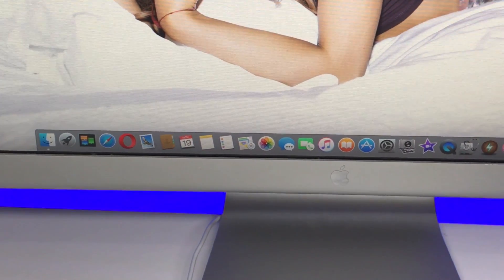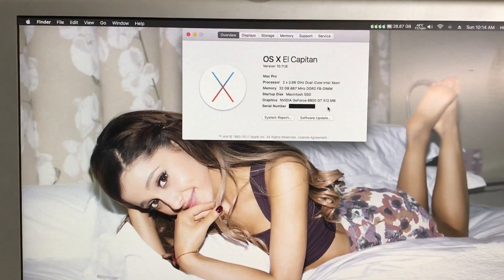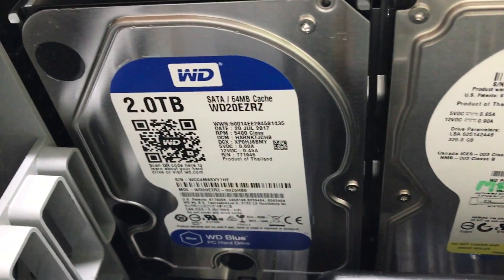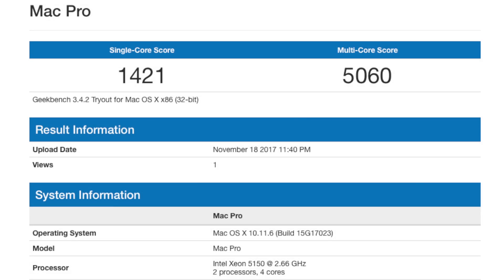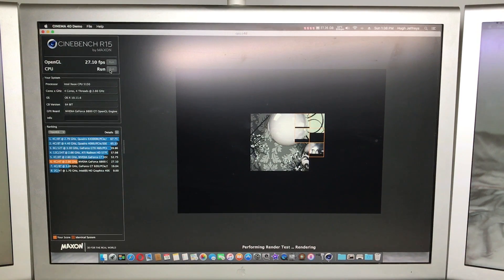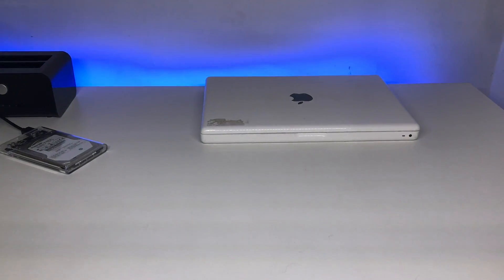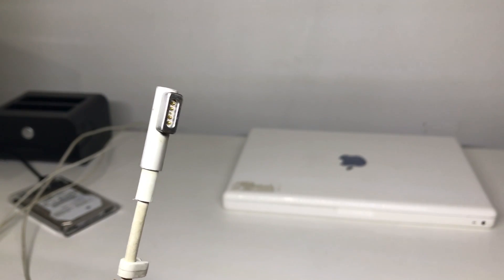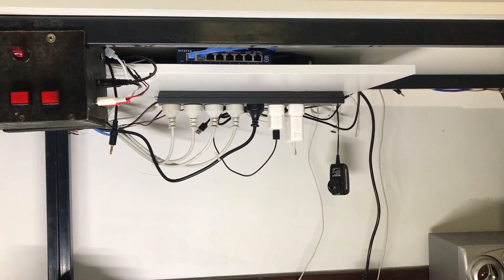The Ultimate 2006 Mac Pro Desk Setup (Late 2017)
Finally finished my "Ultimate 2006 Mac Pro Desk Setup"
-Mac Pro Specs:
2x - 2.66GHz Intel Xeon Processors
2x - Nvidia Geforce 8800GT
32GB Ram
Wifi & Bluetooth installed
Dual DVD Burners
240GB SSD, 2TB HDD, 1TB HDD and 320GB HDD